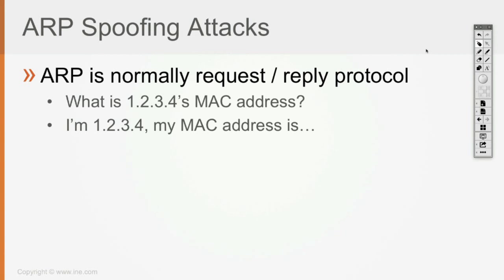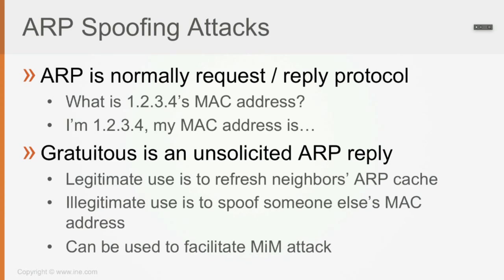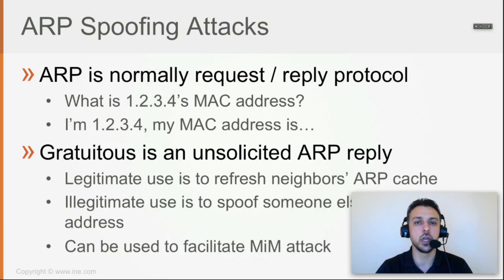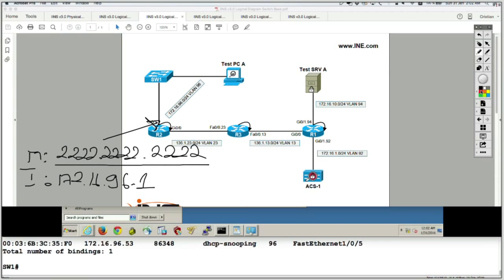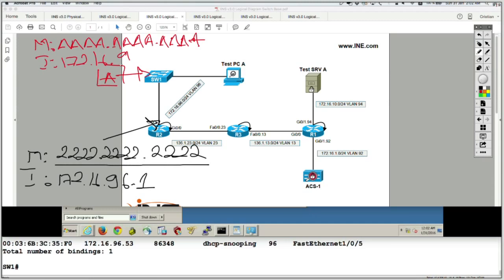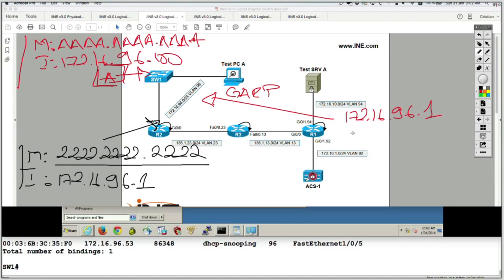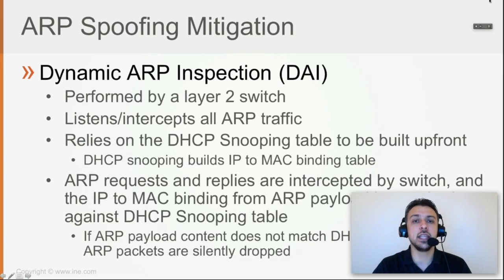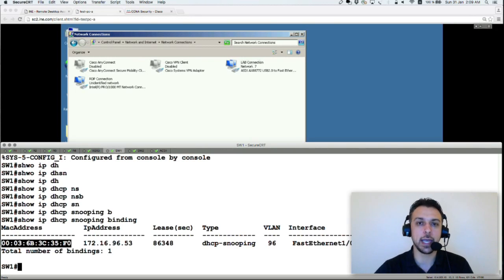95 ARP Spoofing Attacks & Mitigation (CCNA SEC 210-260)